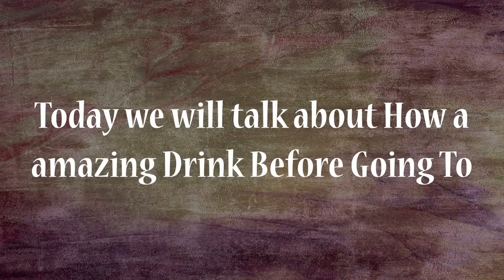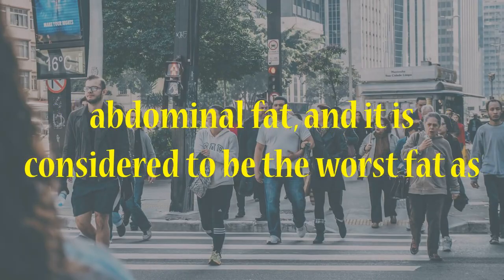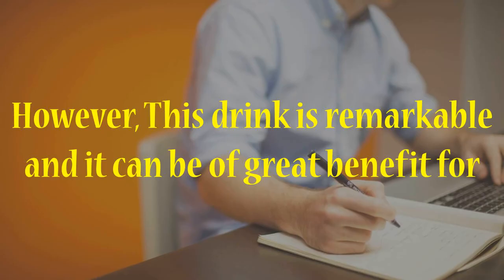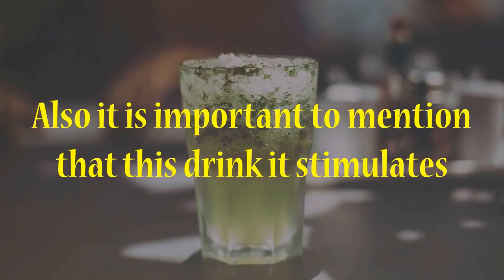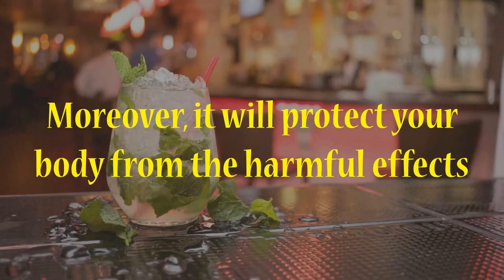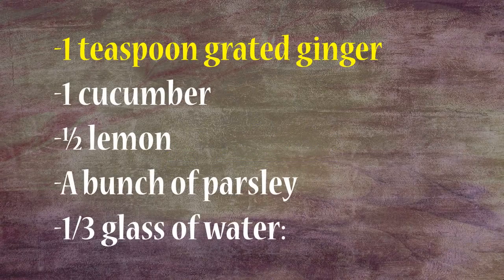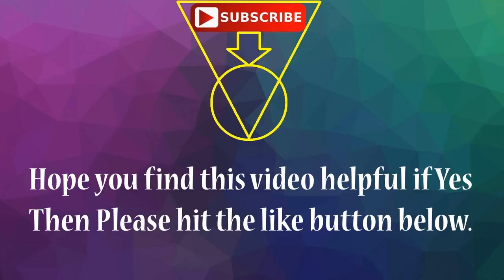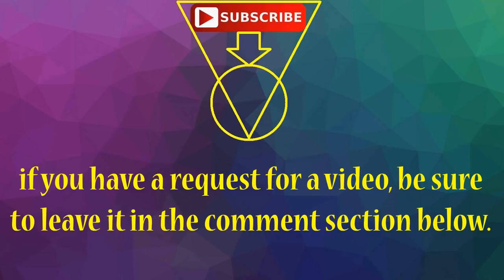Drinking This Before Going to Bed Burns Belly Fat Like Crazy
The majority of people have problems with the elimination of
abdominal fat, and it is considered to be the worst fat as it can
cause many health problems, such as hypertension, type 2
diabetes, cardiovascular diseases, sleeping problems and many others.

However, This drink is remarkable and it can be of great benefit for
those people who don`t have time for regular physical activity,
as it will speed up the fat-burning process in the abdominal
area and help them lose weight quickly.

Also it is important to mention that this drink it stimulates
the detoxification and elimination of toxins and excess
waste from your body   and at the same time
allow proper absorption of nutrients from the food.

Moreover, it will protect your body from the harmful effects
 of free radicals and other toxic compounds which
can have extremely serious consequences on your health.

Main Ingredients.
1 teaspoon grated ginger.
1 cucumber.
½ lemon.
A bunch of parsley.
1/3 glass of water.

Method of preparation:
Mix well all the ingredients in a juicer.

Use.
Drink a glass of this drink every night before going to sleep. That's it. Enjoy!

If you have a request for a video, be sure to leave it in the comment section below.